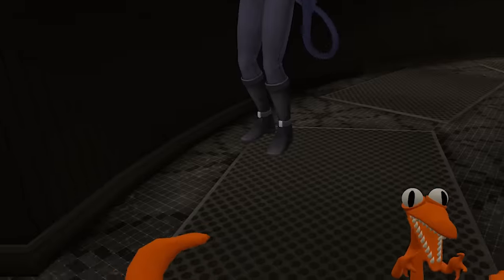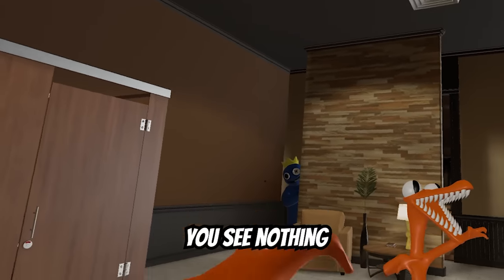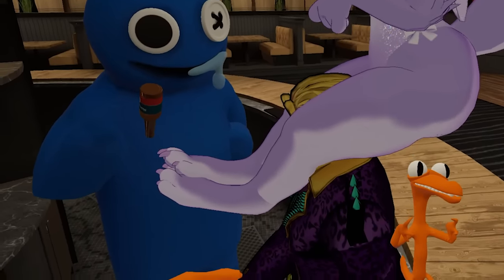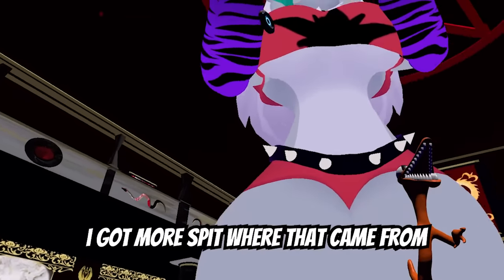ORANGE IS COMING FOR YOU IN VRCHAT! - Funny VR Moments (Rainbow Friends)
Install Raid for Free ✅ IOS/ANDROID/PC and get a special starter pack with an Epic champion ⚡️Knight Errant⚡️
to participate in the AR EggHunt Event. Get your chance to grab Legendary RAID Champion or Amazon Gift Cards with a total value of $20K for FREЕ💰🎁

Orange from Rainbow is here!! If you want more VRCHAT videos be sure to like and sub!

In-game purchases are available. NO PURCHASE NECESSARY TO ENTER OR TO WIN A PRIZE. A PURCHASE DOES NOT IMPROVE YOUR CHANCES OF WINNING A PRIZE. Prizes: in-game items and/or Amazon.com Gift Cards, in the value and number as described in the Promotion Official Rules . Additional Terms may apply on Amazon.com Gift Cards as set forth Prizes will be rewarded randomly, subject to eligibility requirement set forth in the Promotion Official Rules. Promotion Period: April 14th, 2023 at 12:01 a.m. Eastern Time (USA) (“Start Date”) -May 15th, 2023 at 11:59 p.m. Eastern Time (USA) (“End Date”).